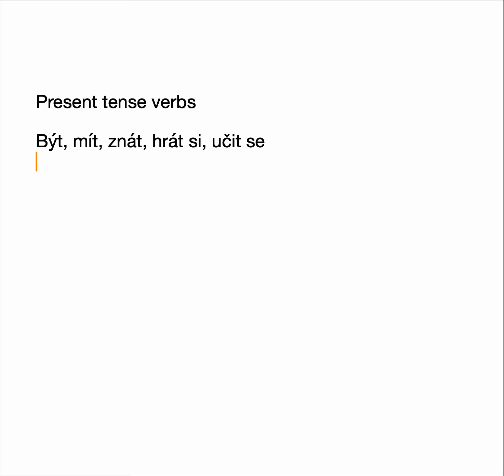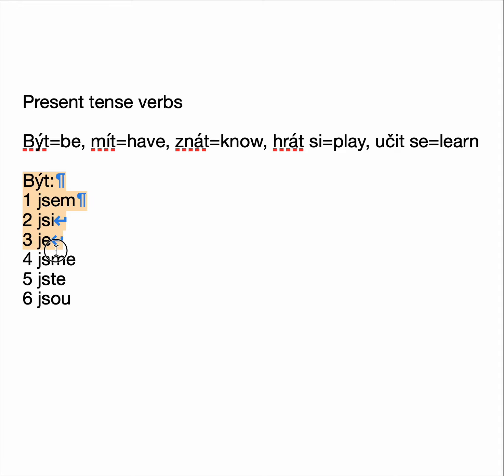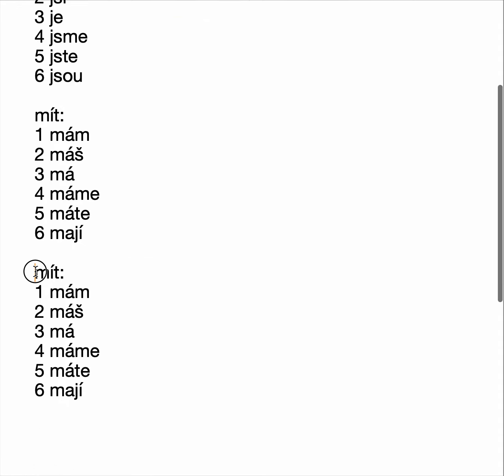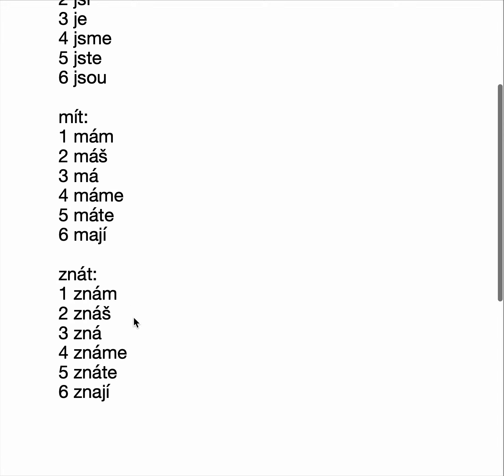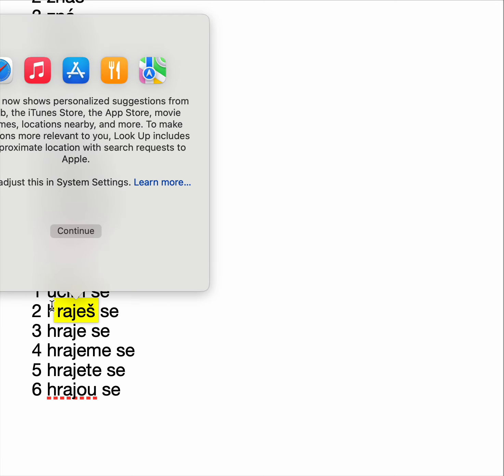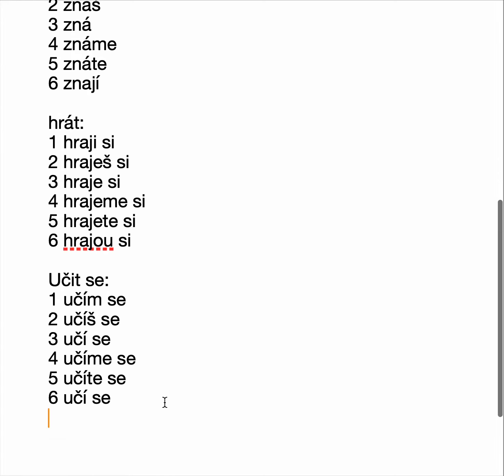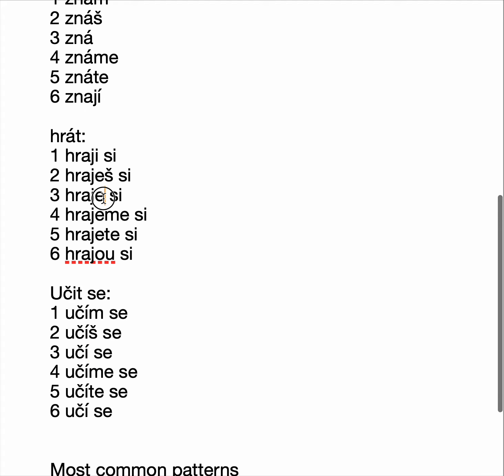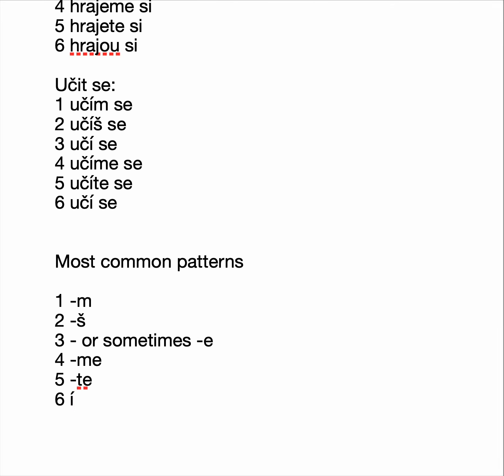conjugating czech verbs in present tense